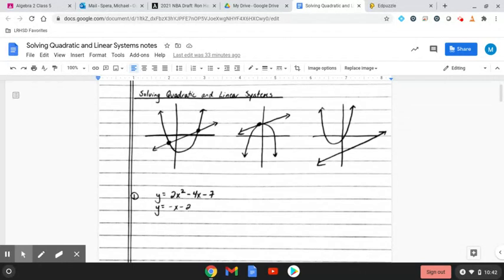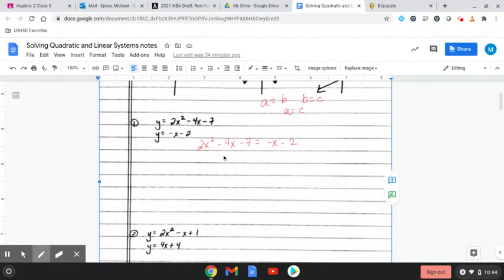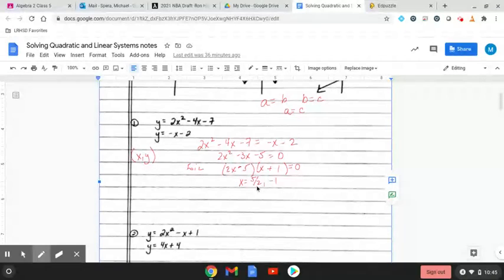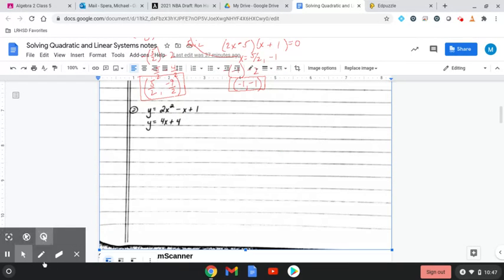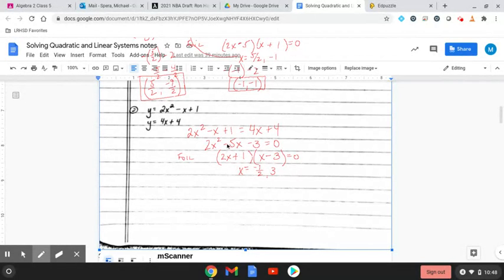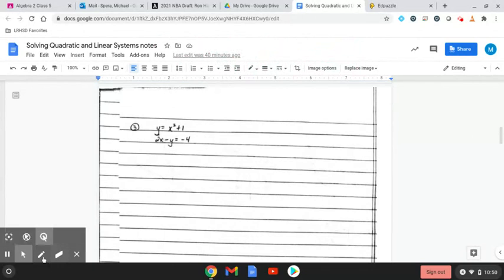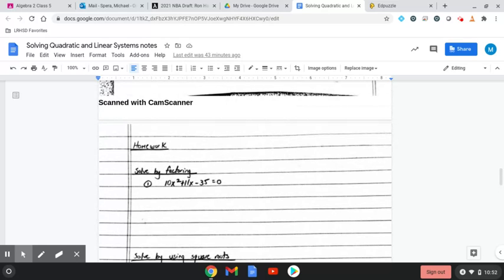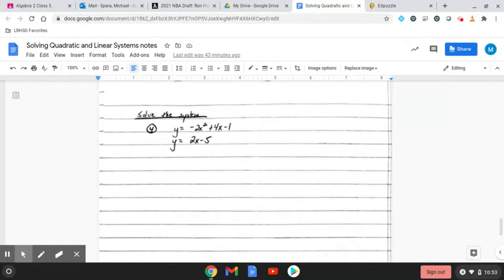Solving Systems notes